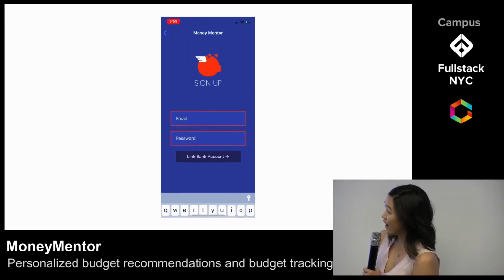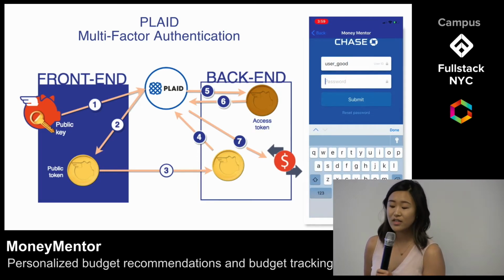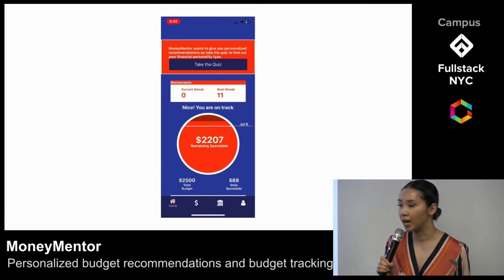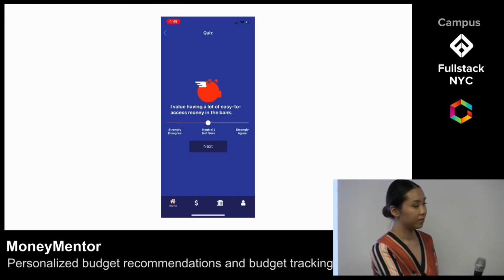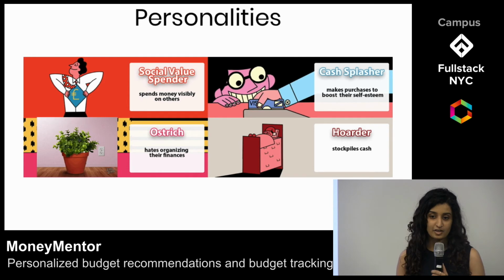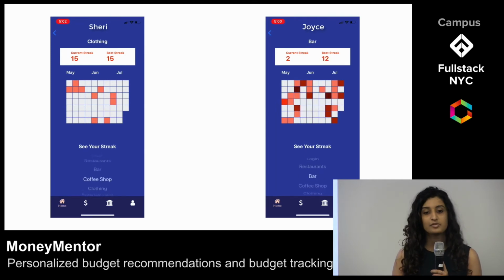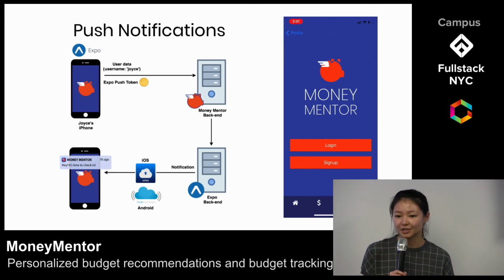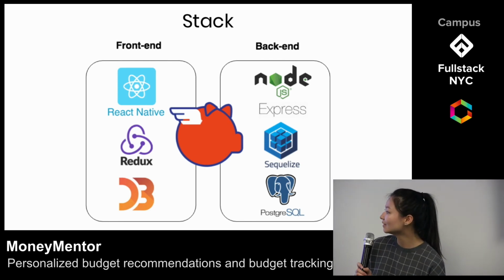Capstone Project: Money Mentor (People's Choice and Developer's Choice Winner)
MoneyMentor was built with React-Native, Node.js, Express, Plaid API/Link, and D3.

A user can link their bank account(s) and track their overall spending as well as spending by categories (eg. Food and Drink, Shopping, etc.). A user can take our personality quiz to determine their financial personality type. Based on their type, our algorithm provides a recommended budget breakdown, which the user can then modify if needed, as well as relevant articles. A user can also modify their individual transactions (whether or not to count towards budgeted spending or adjust the amount) for more accurate tracking.

Team Members: Joyce Chow  Sheri Kwong. Pankti Parikh. Sharon Yun